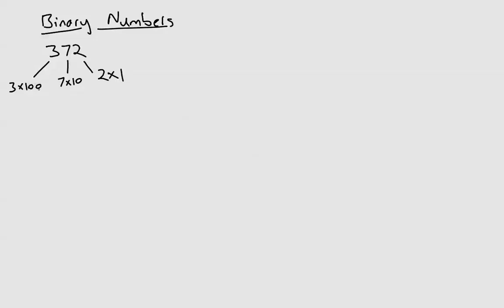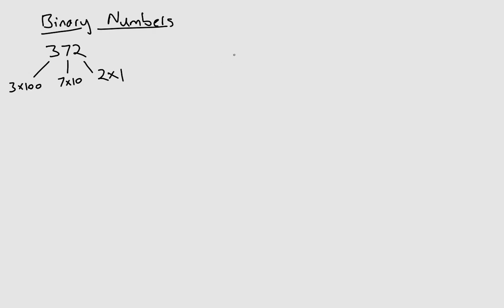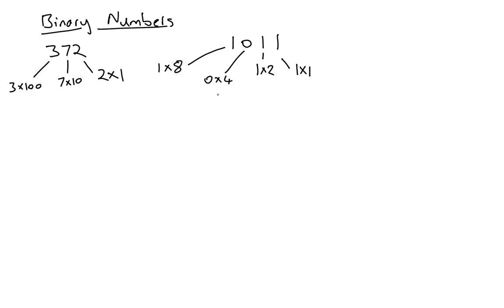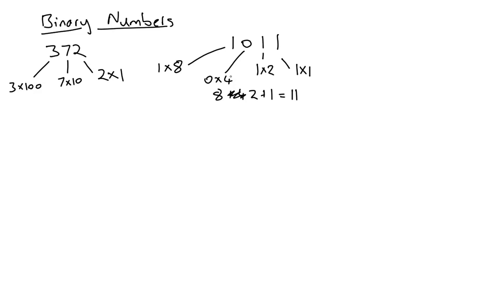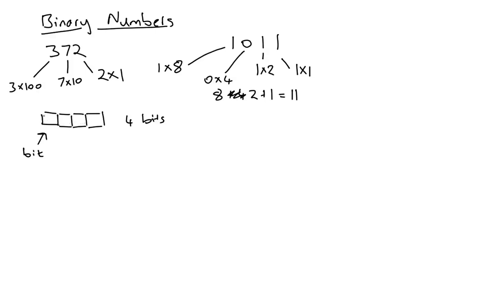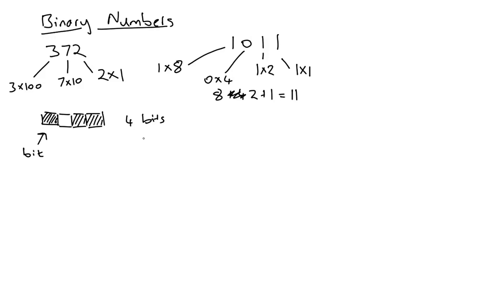C++Tutorial for Beginners 8 Binary Numbers and Memory